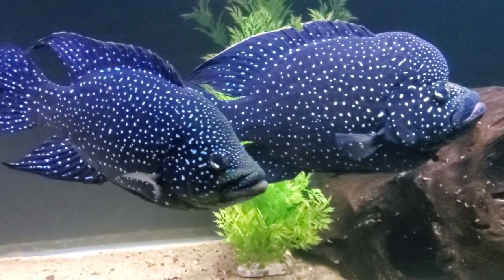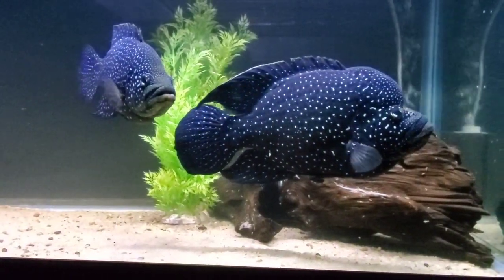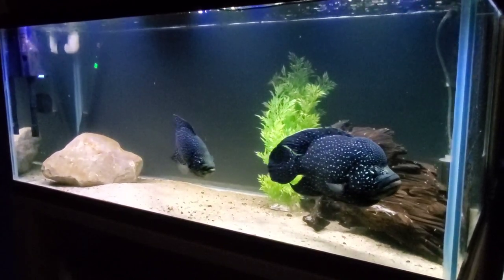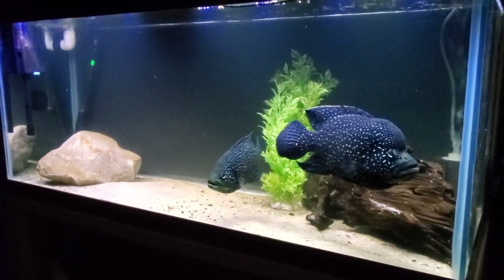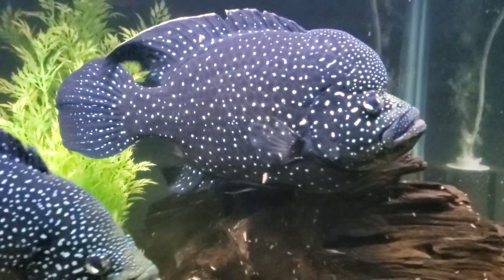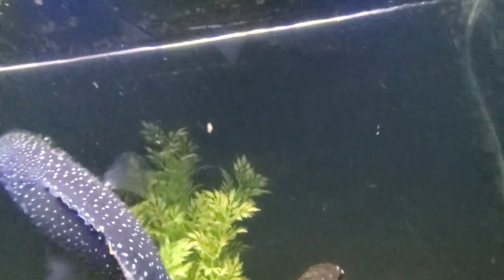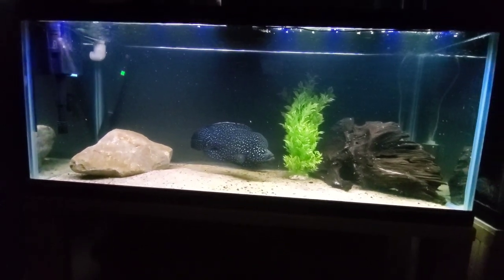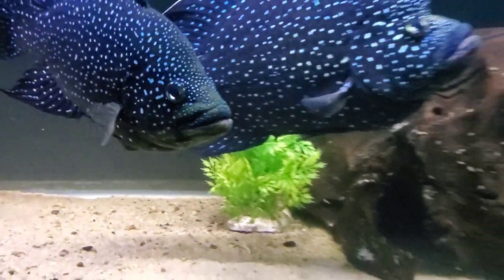The Starry Night Cichlid - big and beautiful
THE best looking cichlid. There, I said it. check them out!